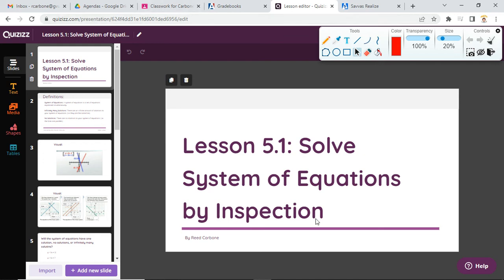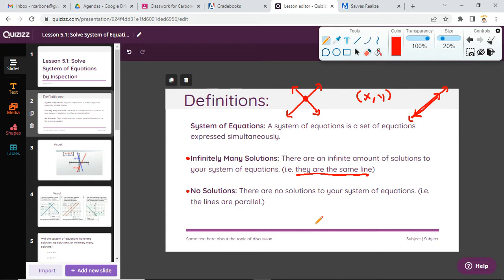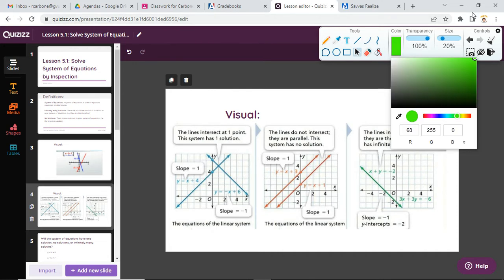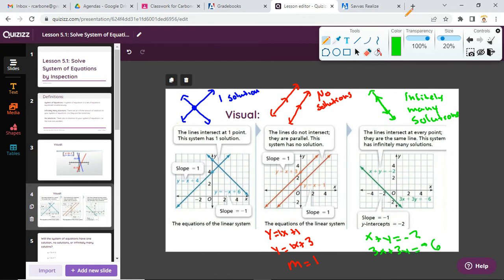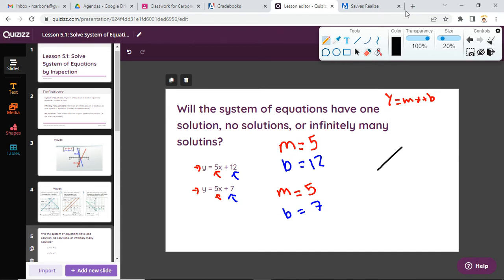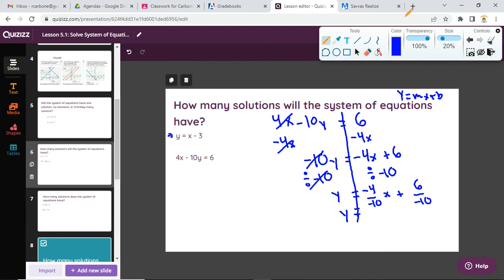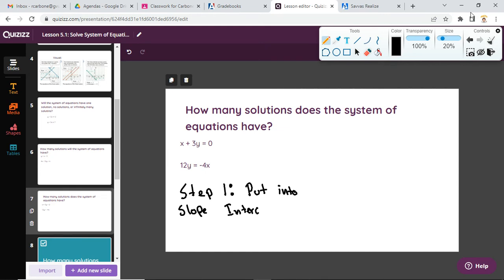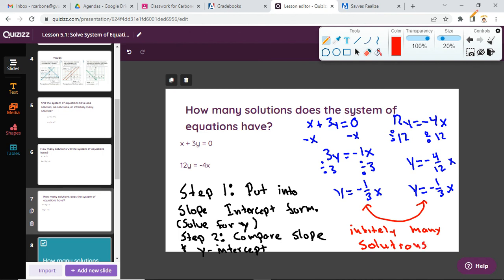Lesson 5.1: Solve System of Equations by Inspection